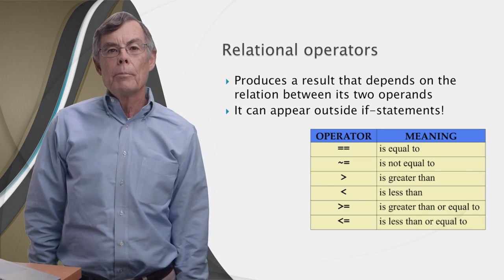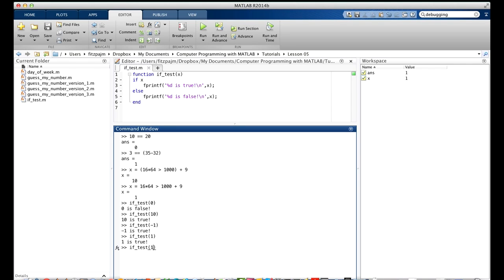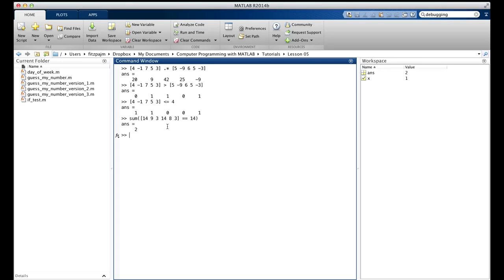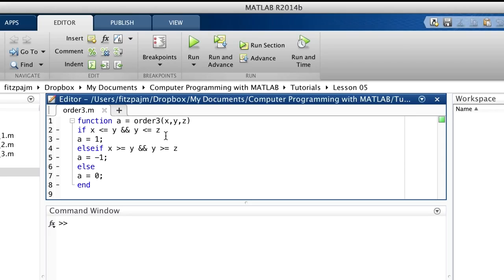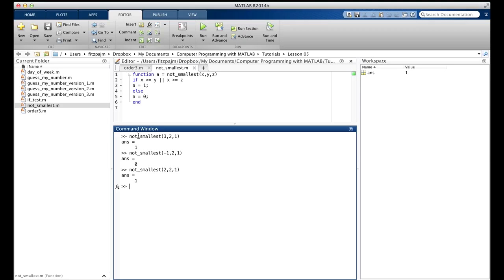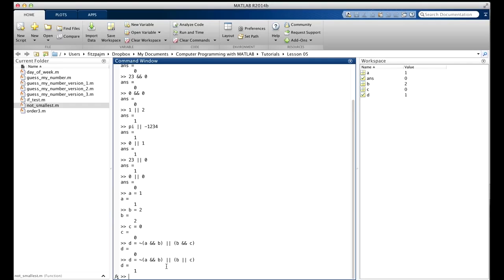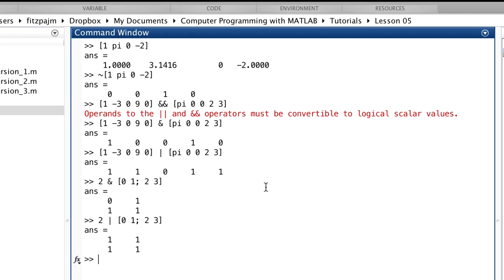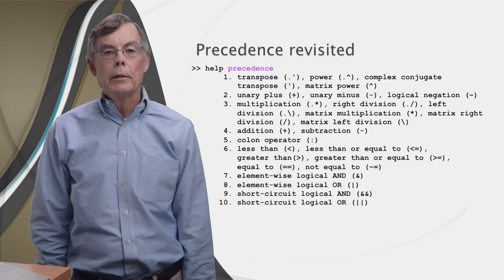5.3 MATLAB Basics to Advance: Relational and Logical Operators (26/40)